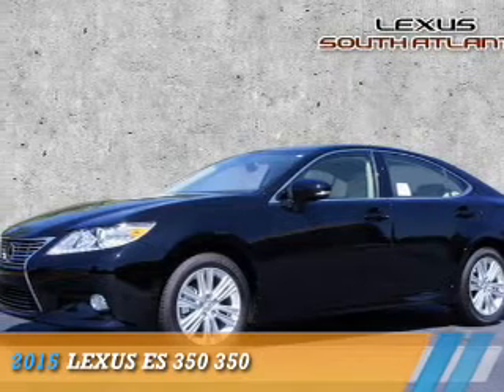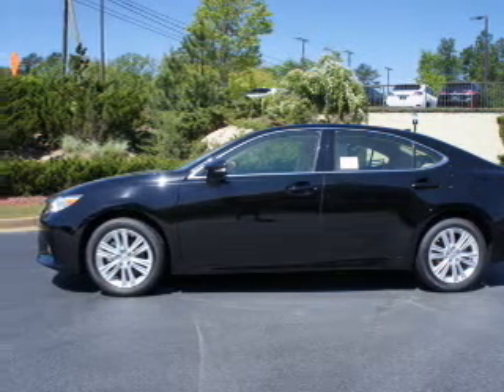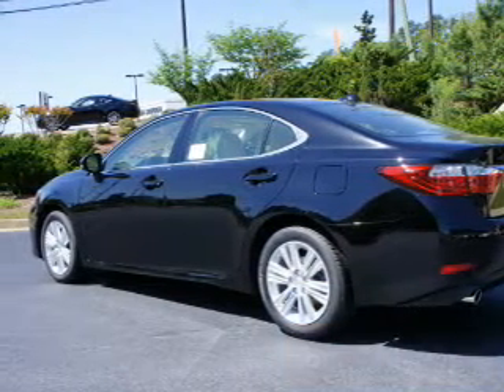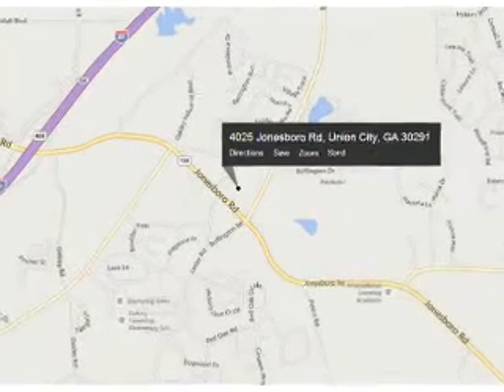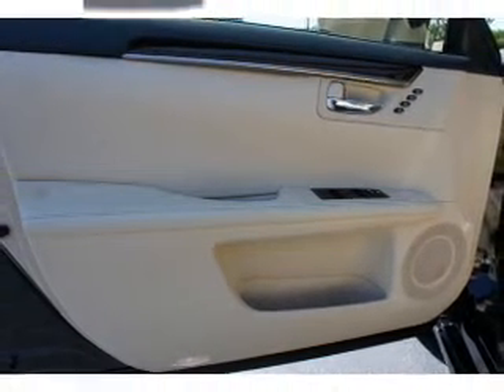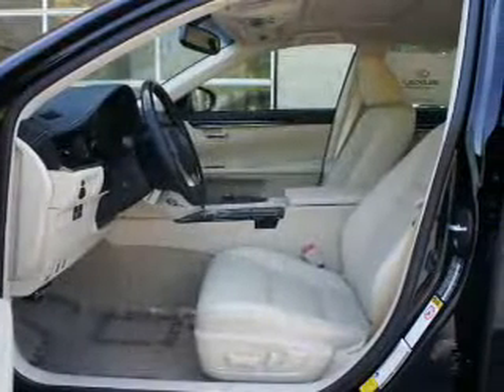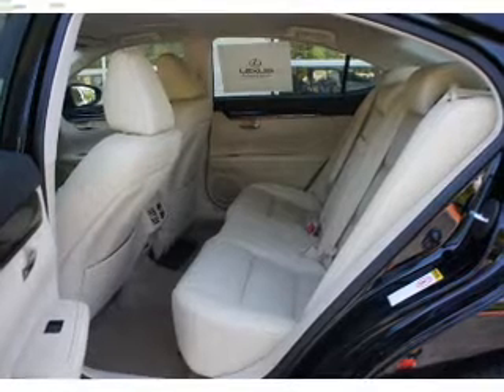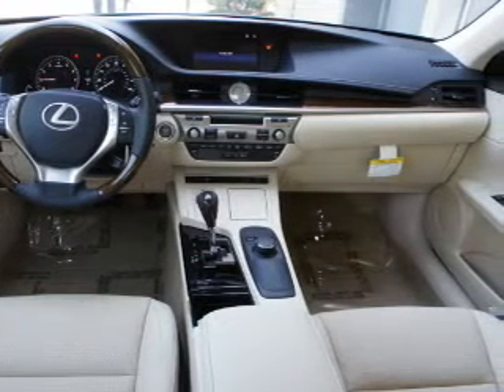2015 Lexus ES 350 50638 - Union City GA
Year: 2015
Make: Lexus
Model: ES 350
Trim: 350
Engine: 3.5 liter 6 cylinder
Transmission: Shiftable Automatic
Color: Black
Mileage: 7
Address:
4025 Jonesboro RoadUnion City, GA 30291
VIN:JTHBK1GG4F2182180